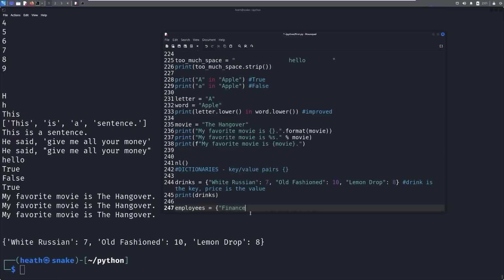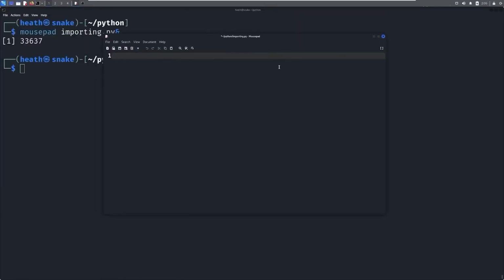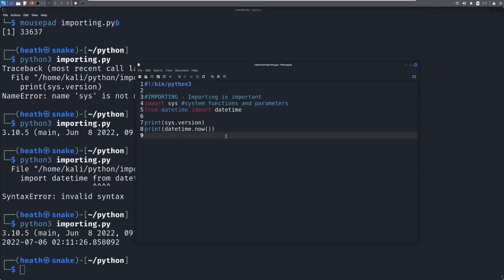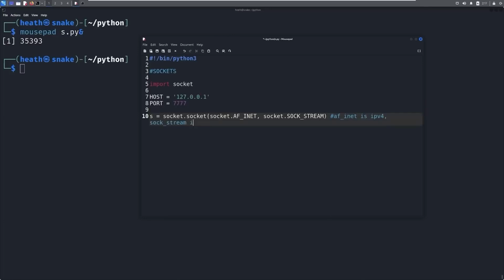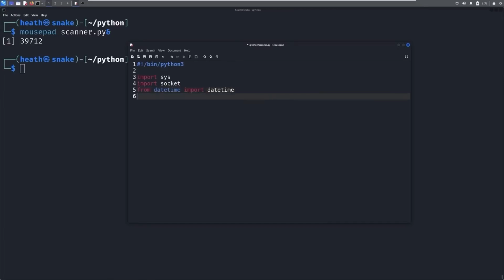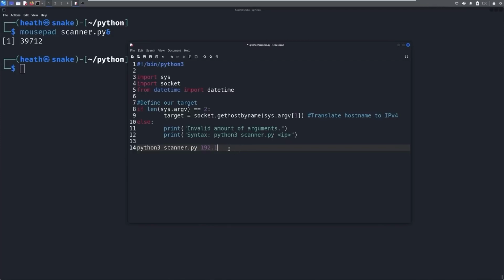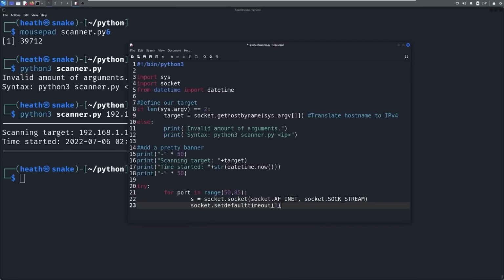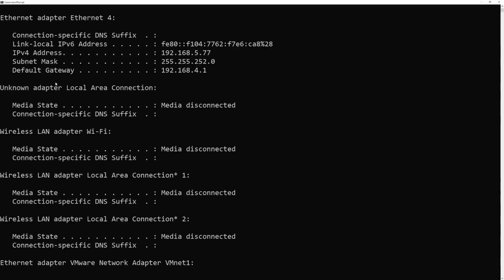Этичный хакинг. 2023. Полный курс. Часть 6.